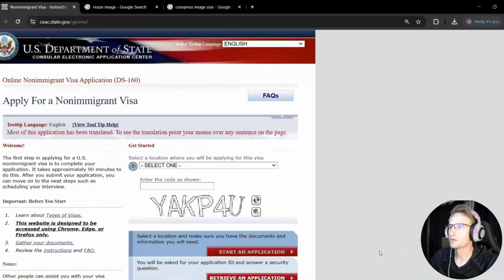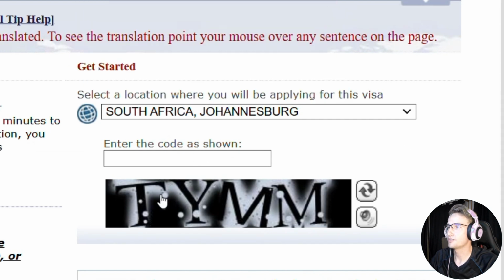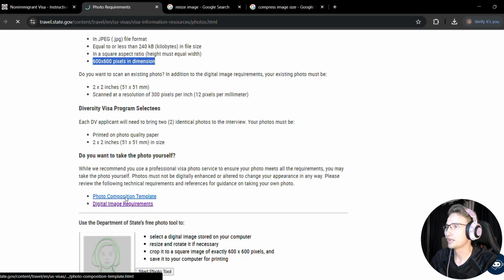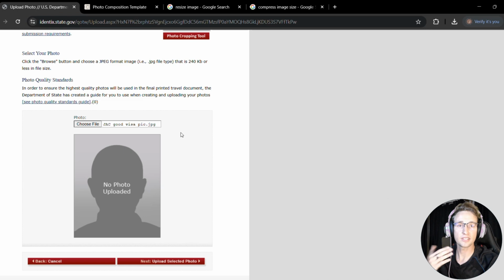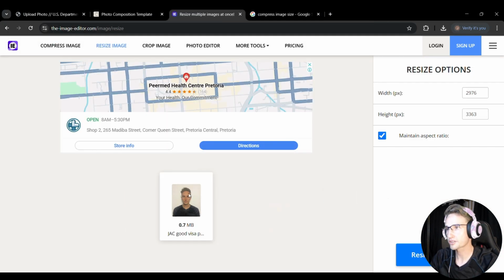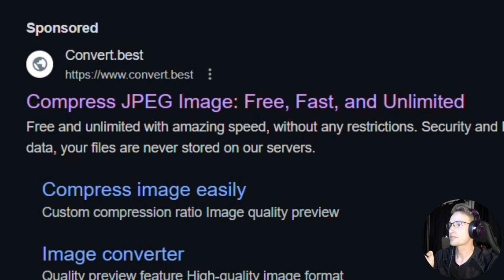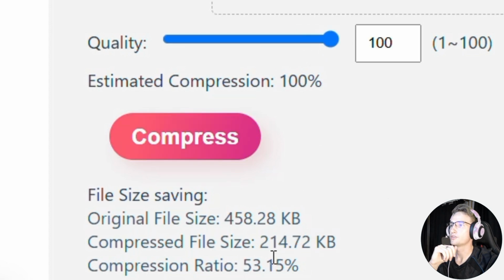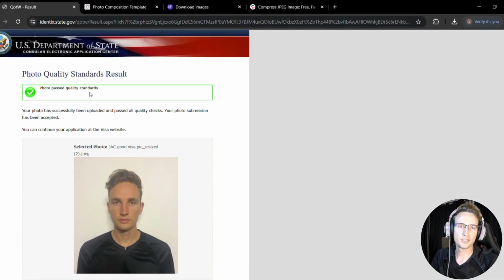How to upload your photo to ds 160 form Visa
Ok let's get started on uploading a picture to your DS 160
Choose a recent picture from your gallery [ has to be a new photo!!]

The photo should be clear and show your face in full.
Wear a neutral expression (no smiling or frowning).
Ensure the background is white or off-white

The background must be plain, without shadows or patterns.
Check photo size and format

The image must be in JPEG format, with a size between 600x600 pixels
Verify your face is visible
No glasses or headwear unless for religious or medical reasons.
Upload the photo

Log into the DS-160 form and click on the "Upload Photo" button.
Browse and select your photo file, then click 'Upload'.
Review the uploaded photo

Ensure the photo meets the requirements. If not follow the following links
Online Nonimmigrant Visa Application (DS-160)

The First Link Resize image

The second link compresses image size

The content of the video is provided for general information purposes ONLY and does not constitute legal or other professional advice.
The ideas and opinions expressed in this video are mine.